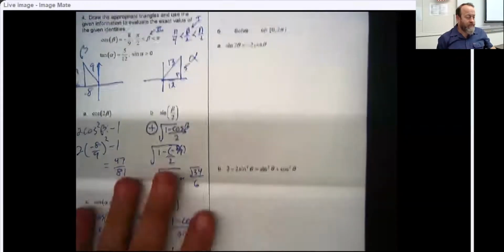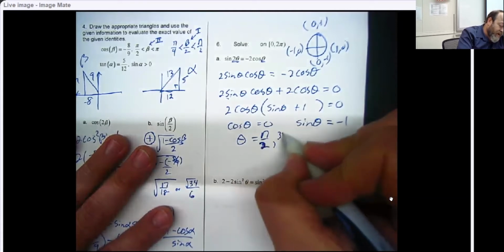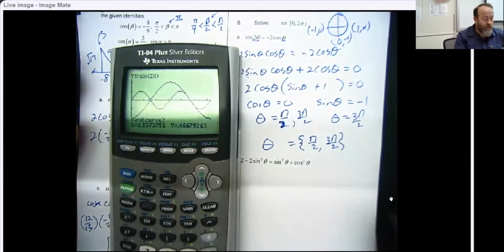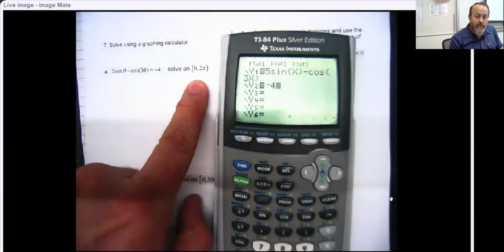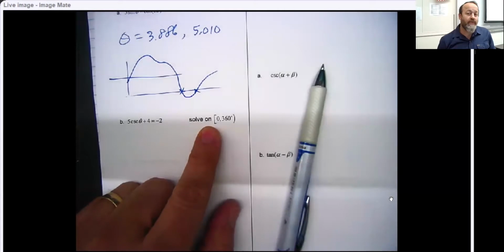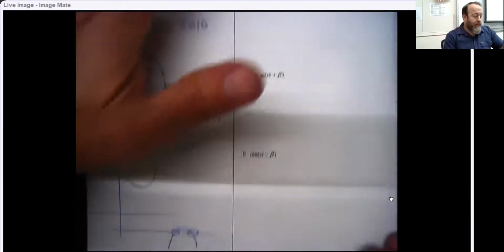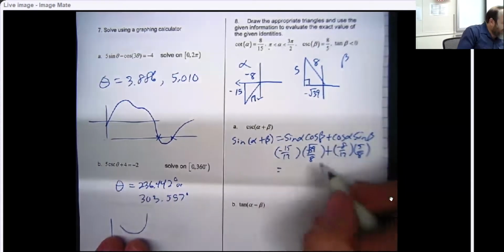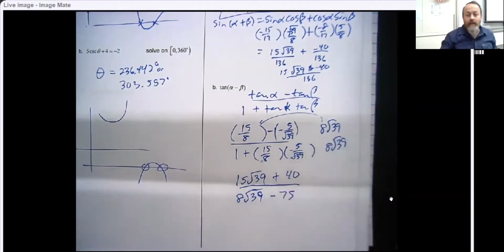Review 6 8